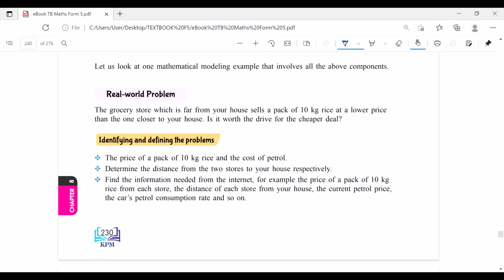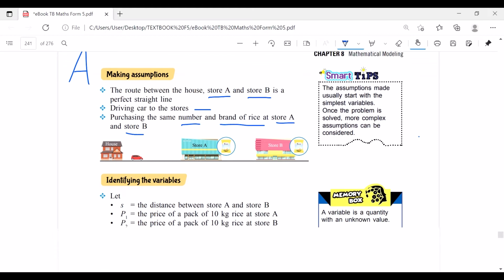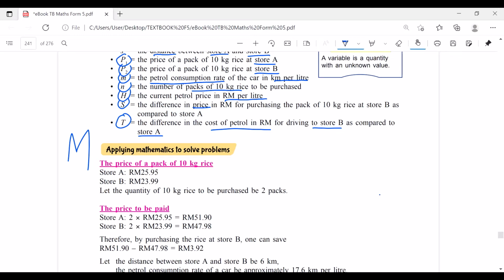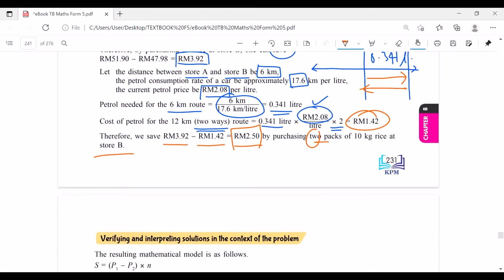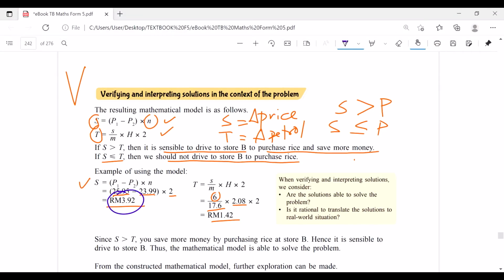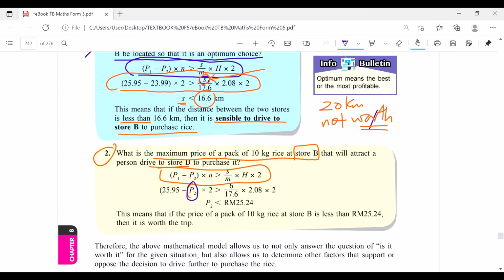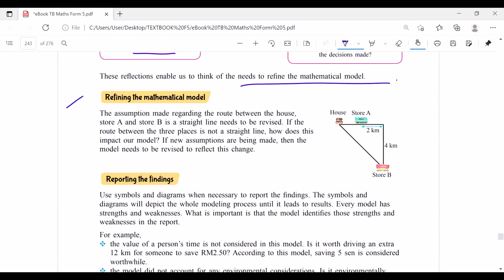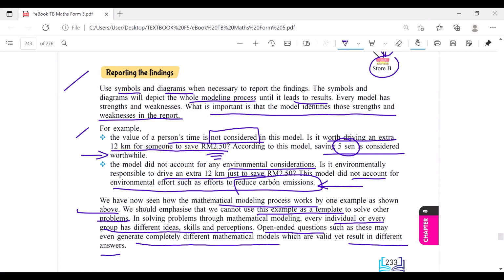Mathematical Modeling. Maths Form 5 Chapter 8. Part 2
Mathematical Modeling. Maths Form 5 Chapter 8. Part 2. we will learn 6 important components of mathematical modeling. Identifying and defining the problems, making assumptions and identify the variables, applying mathematics to solve problems, verifying and interpreting solutions, refining and reporting the findings.